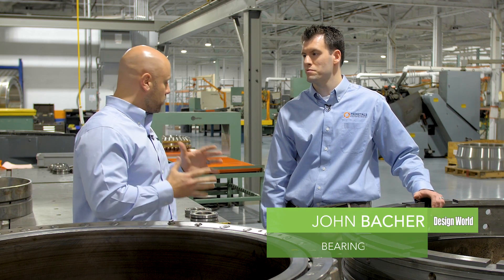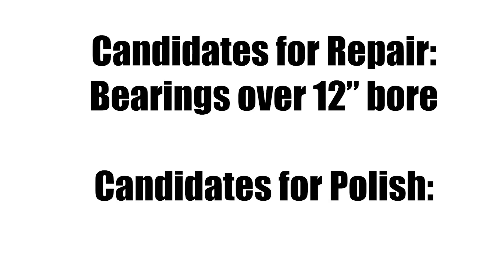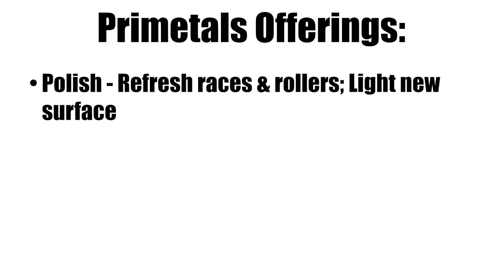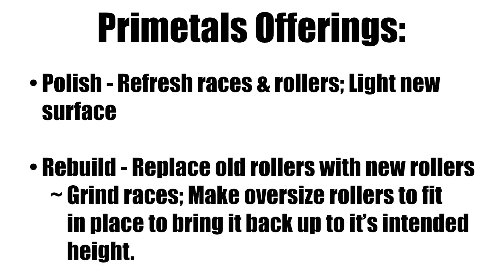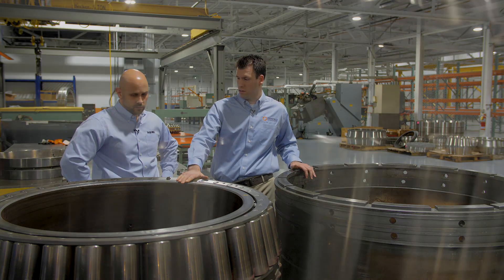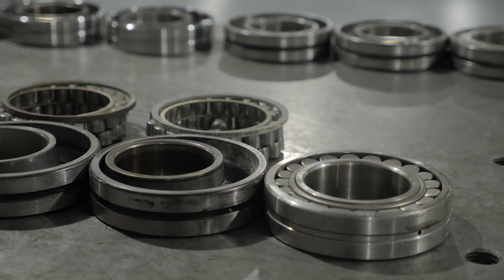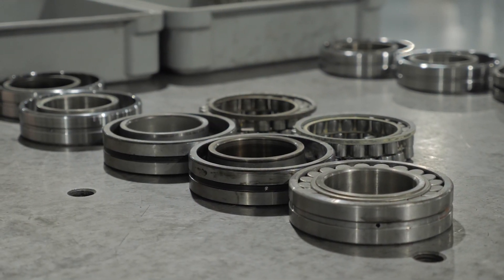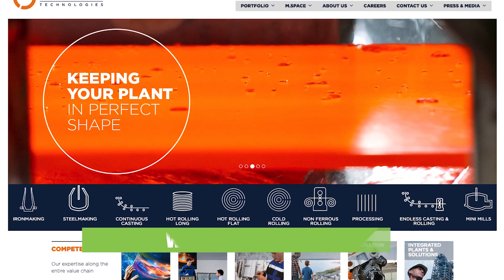How do you repair bearings?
In this video, John Bacher, Bearings Manager for Primetals Technologies, talks bearing repair at the company’s facility in Warren, OH. Bacher chats with Bearing Tips.com editor, Mike Santora about when bearings can be repaired, when they should be replaced, and how to recognize potential issues early.